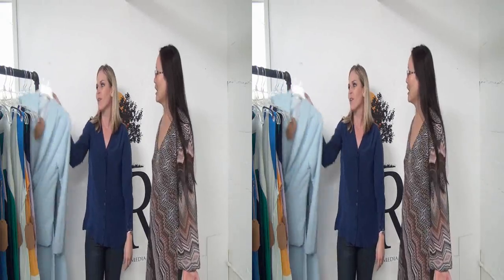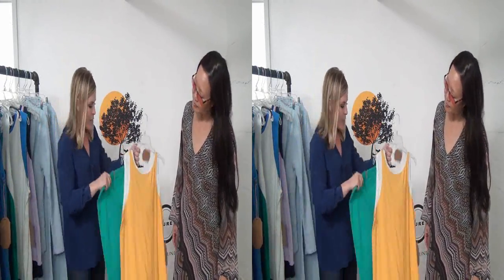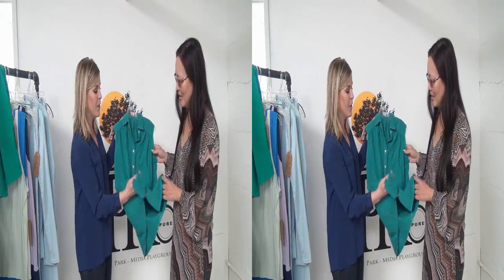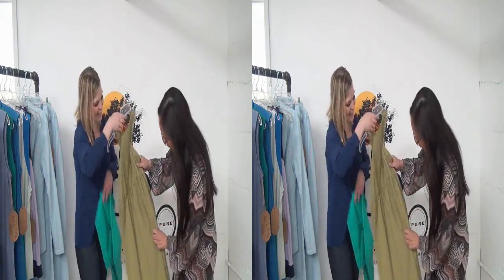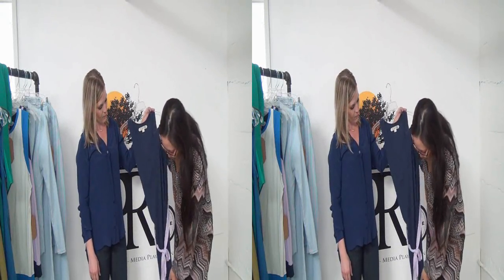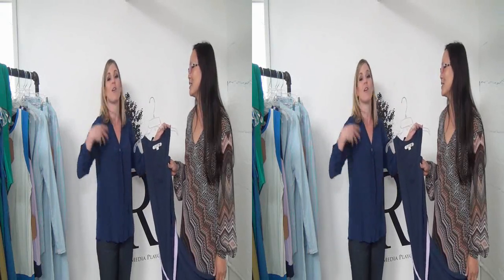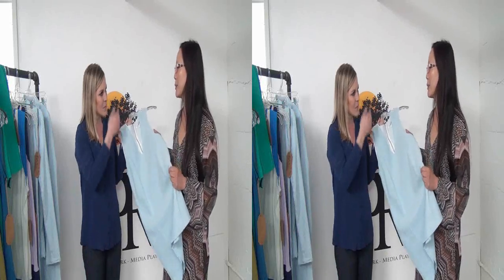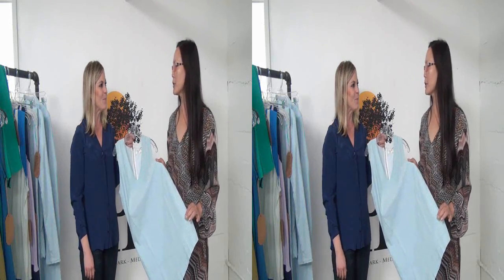Pret A Porter Spring/Summer 2014 Collection interview with designer Carrie Licciadi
New Orleans designer Carrie Licciari interviewed by Joyce Chow of MBN Newsvideoweb on the Spring/Summer 2014 Pret a Porter collection of timeless fashions. In side by side 3D.